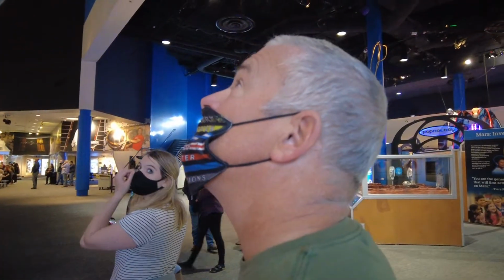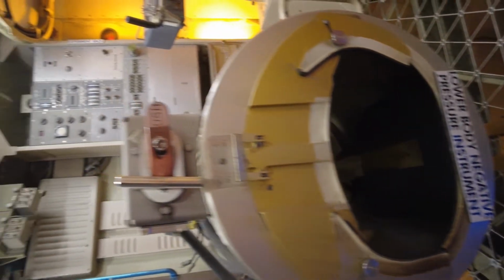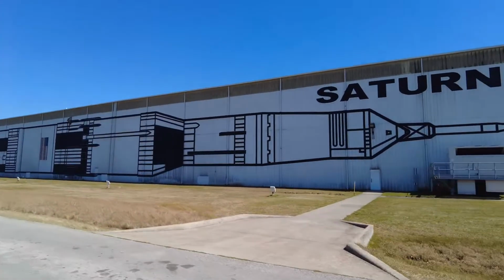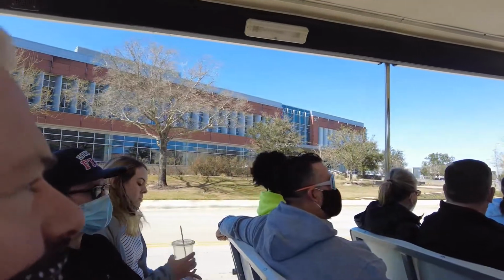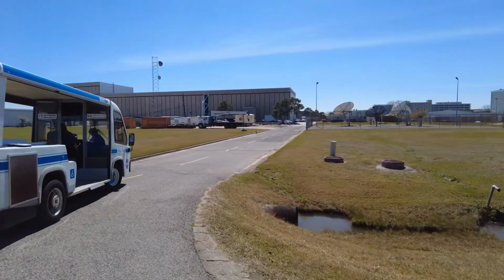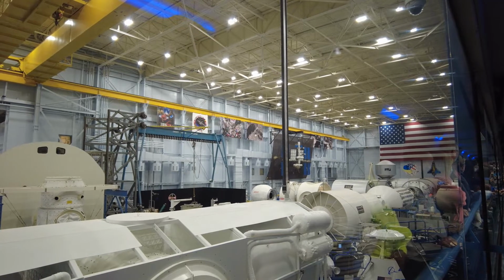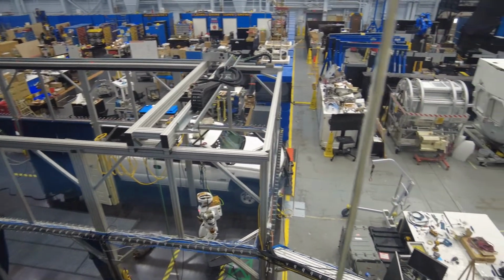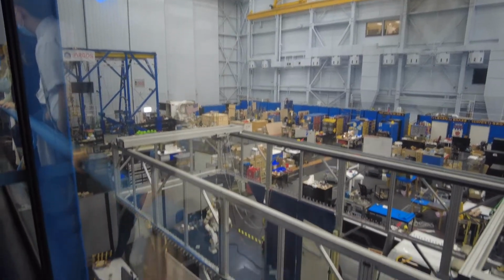Houston, We are a go for launch!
We visit the Houston Space Museum and take the tram tour through NASA.